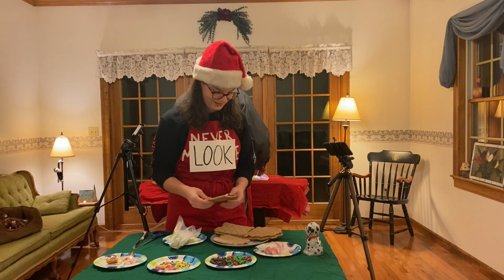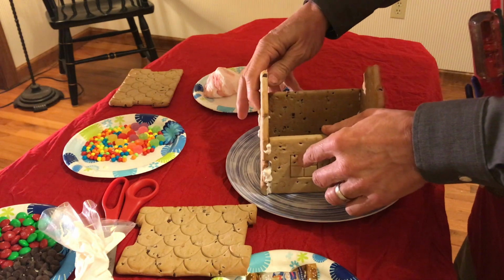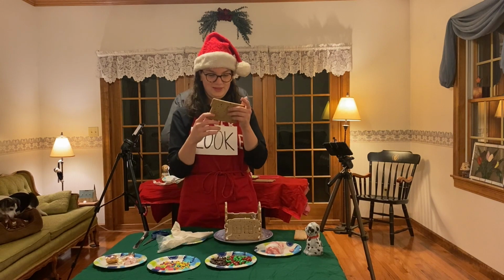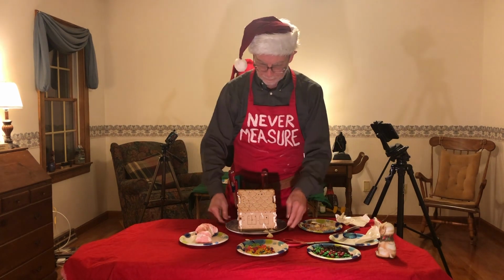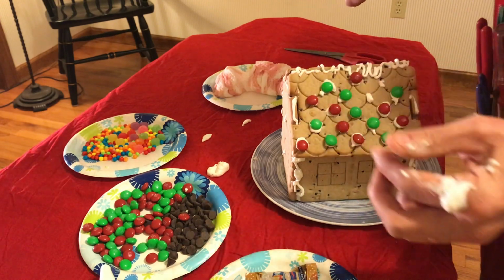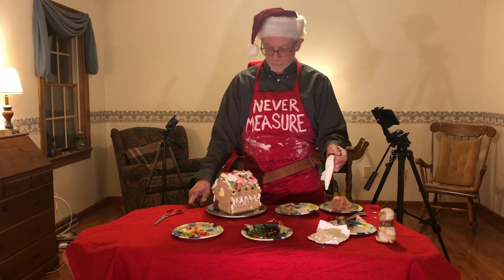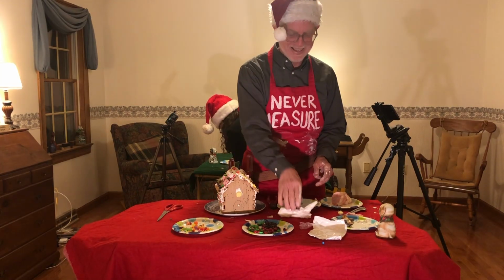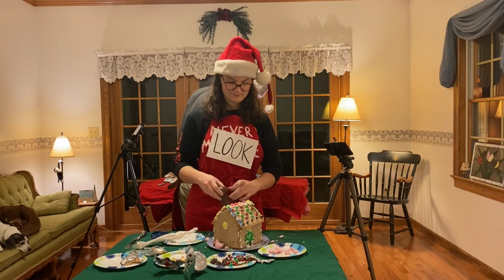Grace Students Live! CLIP: Never Look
From the creators of Never Measure, we have Never Look!

Join us at the beginning of each month for Grace Students Live!, our online gathering designed with teens in mind! Next GSL is during our Winter Retreat, February 5-7, 2021. Find out more about Grace Students by going